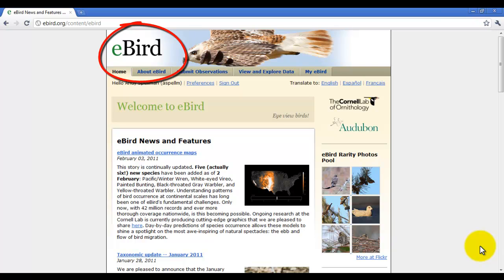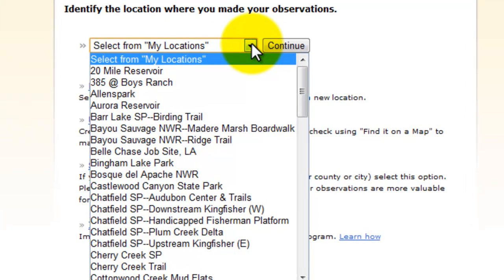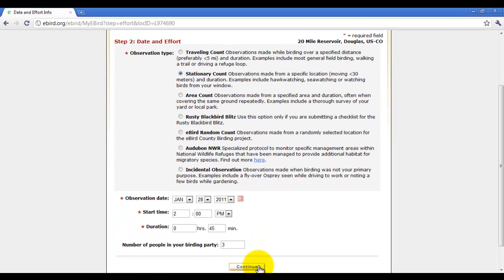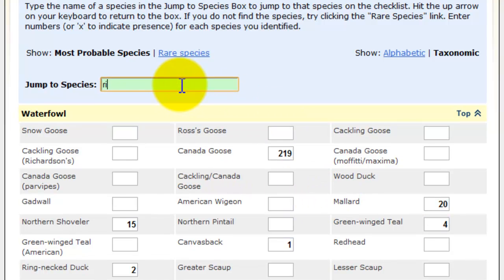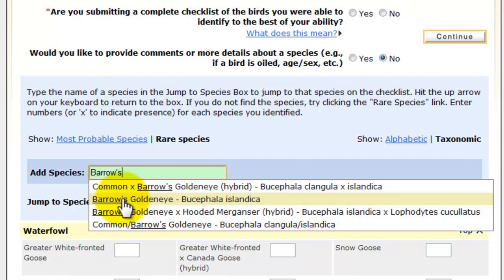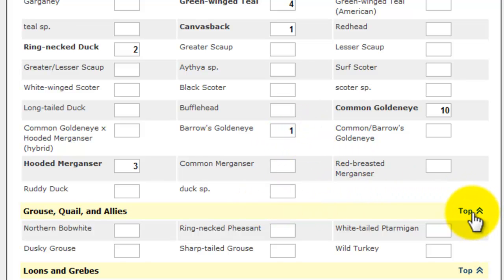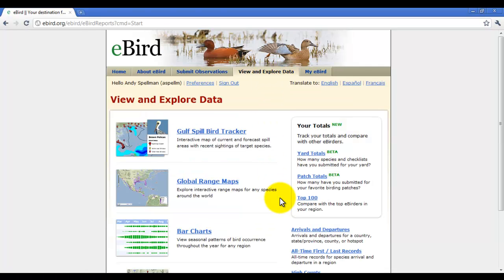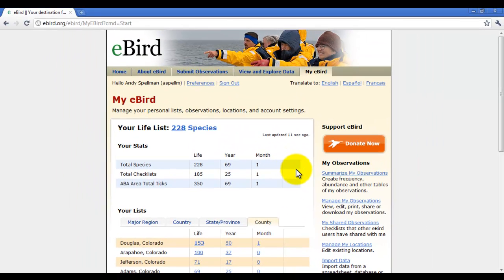How I Use eBird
This is a brief how-to video on eBird, a feature rich scientific website provided by Cornell University.  I use it to keep a composite list of all my bird counts over time. I also use it to compare myself with top birders in the region who use this service.